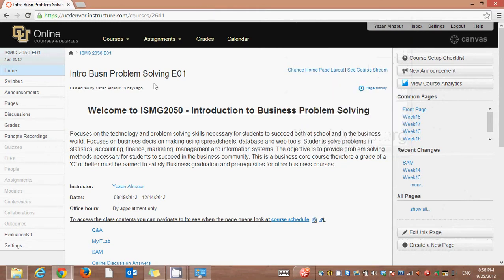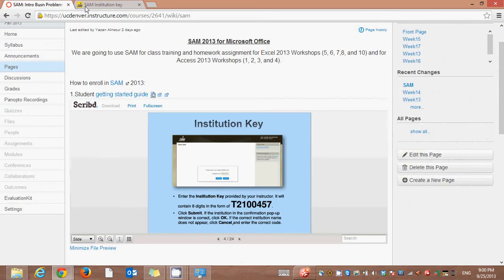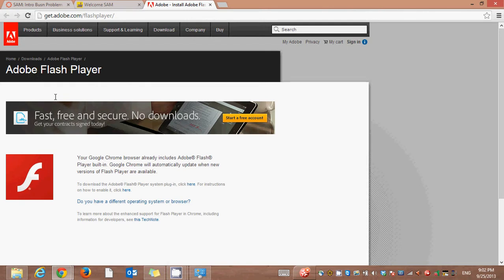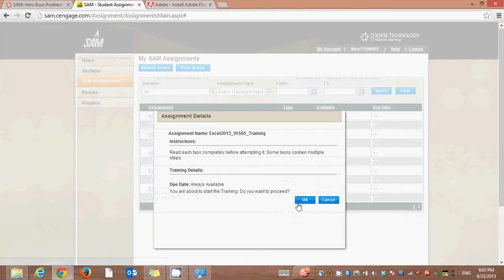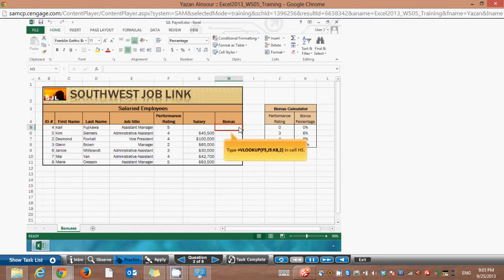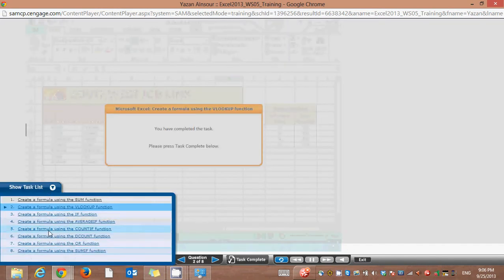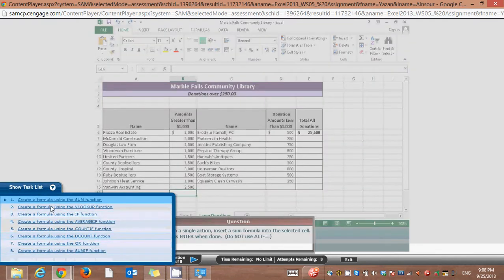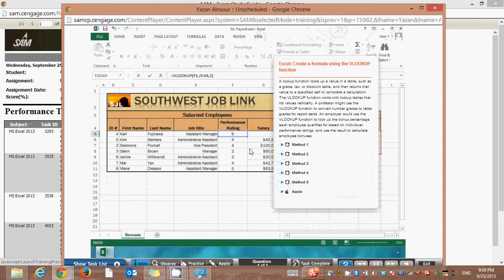ISMG2050: How to creat an account on SAM